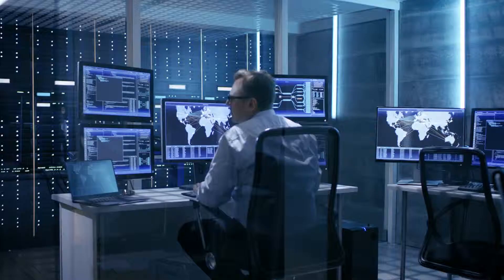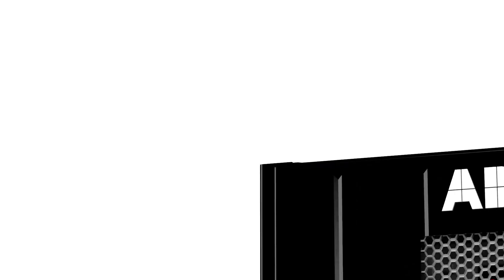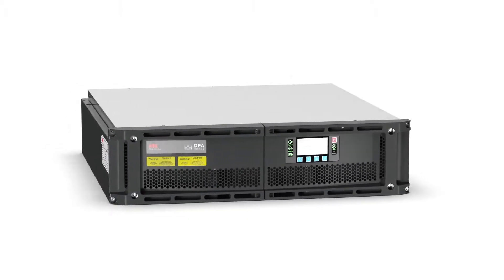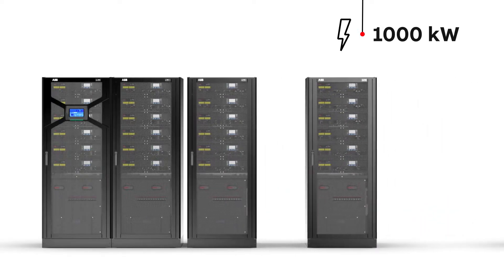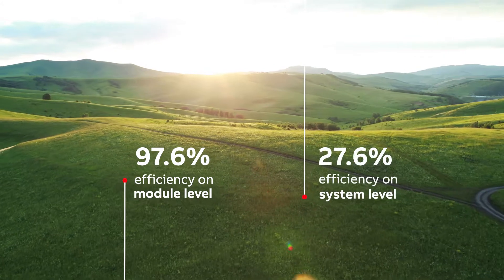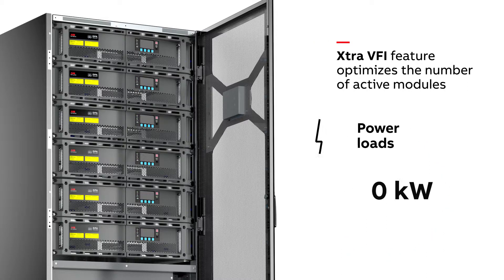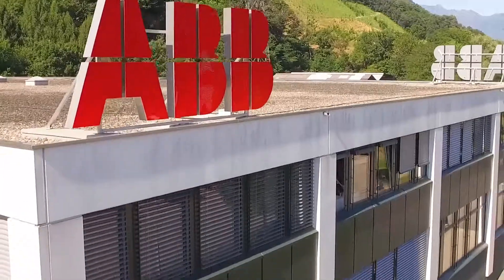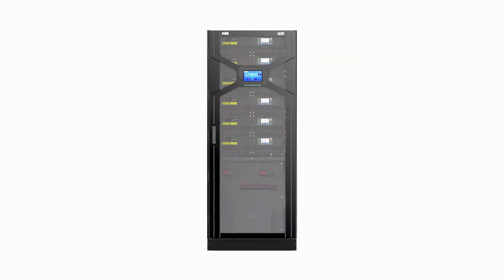ABB UPS - DPA 250 S4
ABB’s DPA 250 S4 high-efficiency, modular uninterruptible power supply is the ideal UPS solution for many enterprises, such as data centers, office buildings, healthcare facilities, railways and airports that need to be sure that they have a reliable supply of clean power.

Watch the short video that highlights the main features of the DPA 250 S4, such as the online-swap modules that allow the system to be expanded, or serviced, without powering down or the Xtra VFI feature that optimizes the number of active modules so power consumption is further reduced.

The video also showcases the Swiss factory where the UPSs are manufactured.